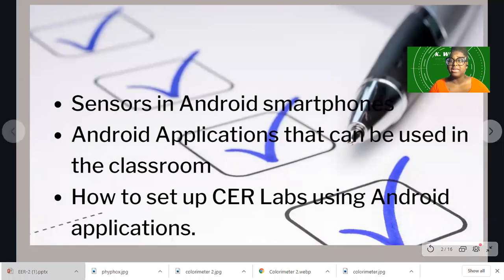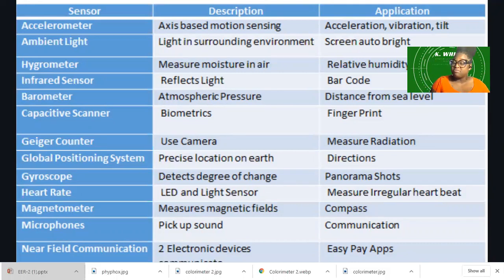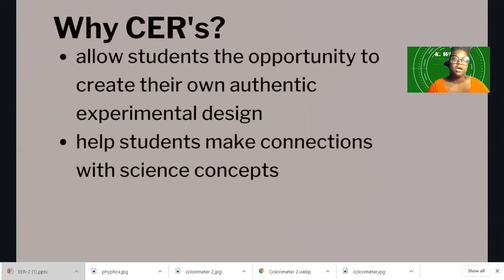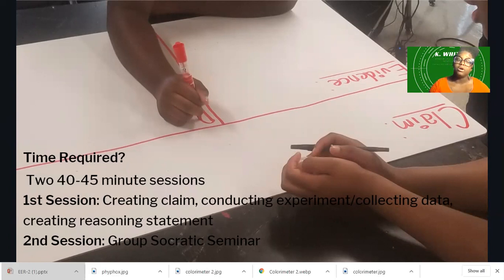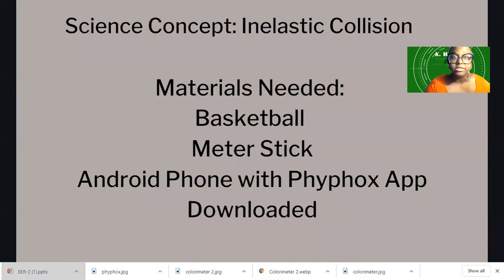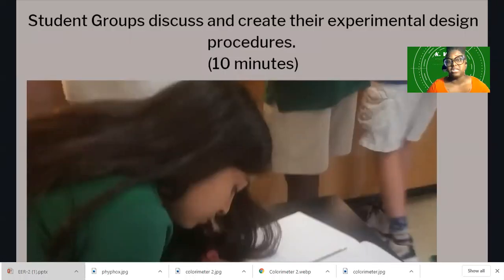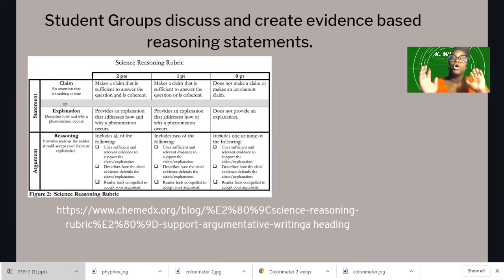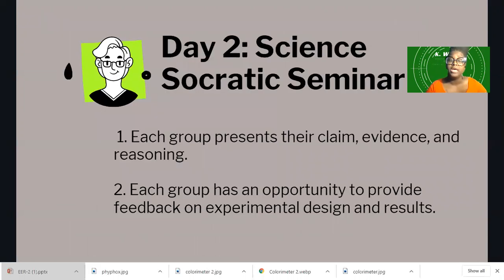Katina White oral presentation NTA 2020